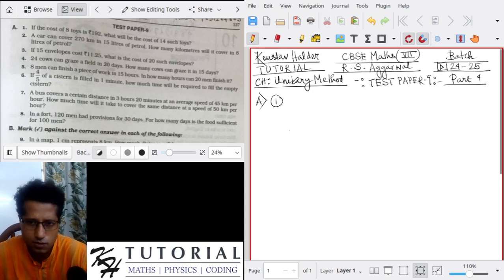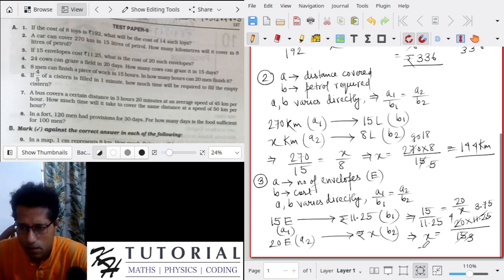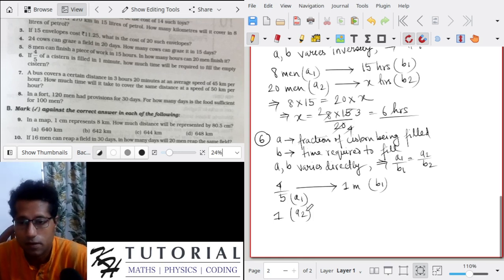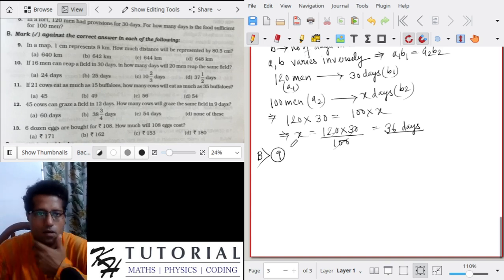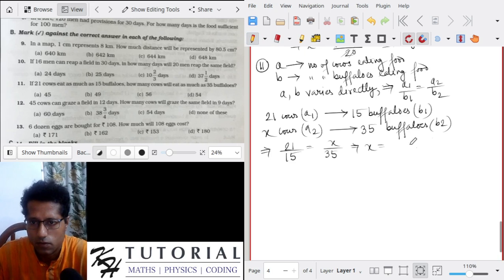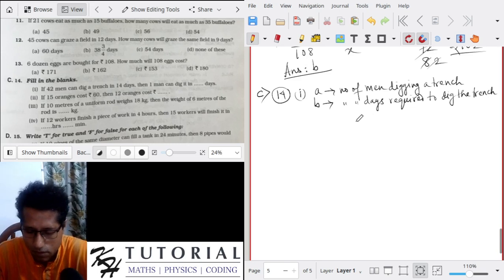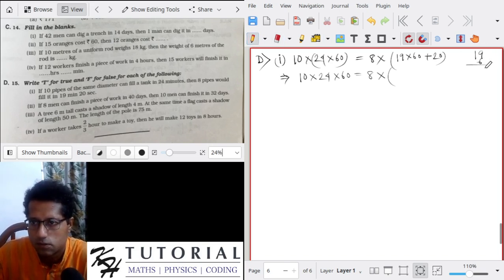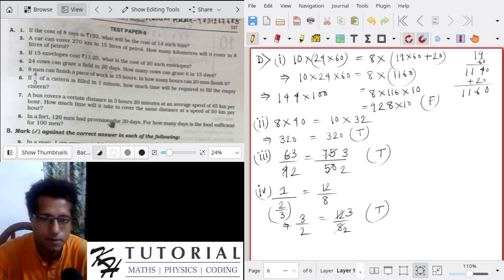CBSE Maths 7 RS Aggarwal | Unitary Method | Part 4 | Solving Test Paper 9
Hello my dear students of CBSE class 7 !!! In this video I have discussed and solved the Test Paper 9 on chapter Unitary Method from the textbook of RS Aggarwal. I hope this video will be beneficial to you.